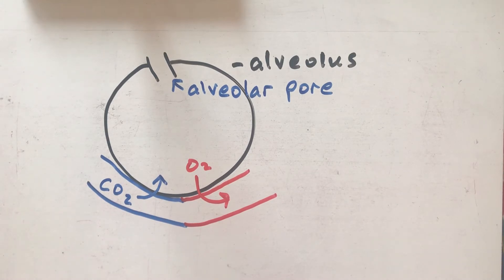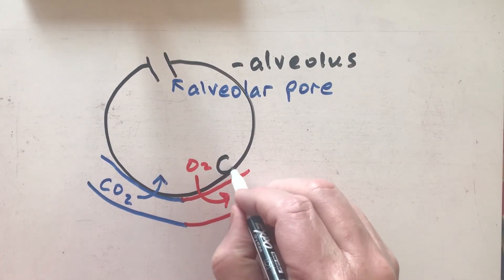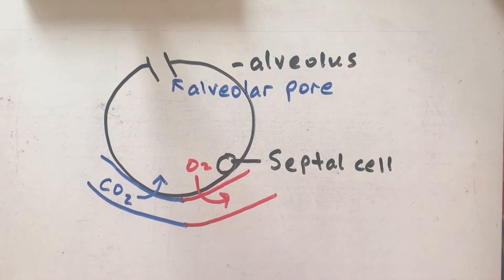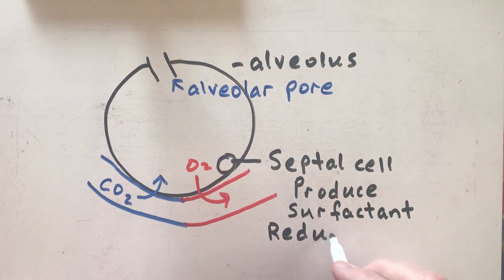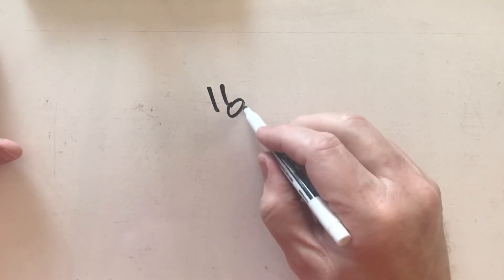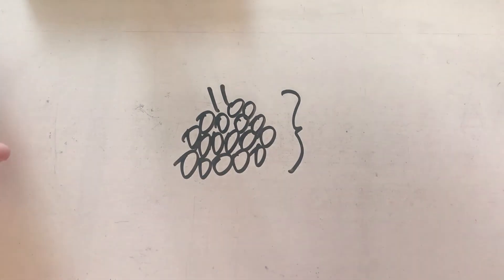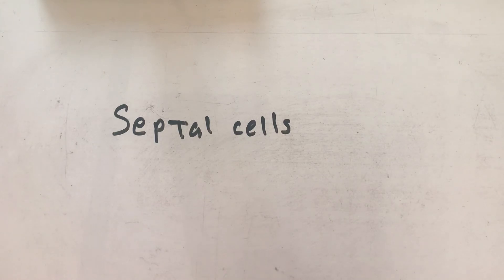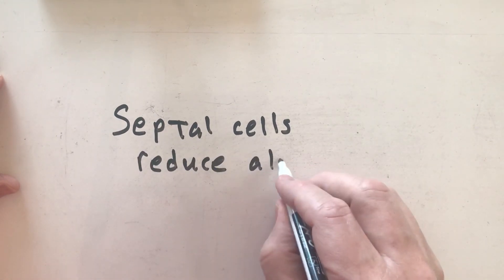The Alveoli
Describes alveoli, alveolar functions, septal cells, alveolar macrophages, surfactant, alveolar sacs